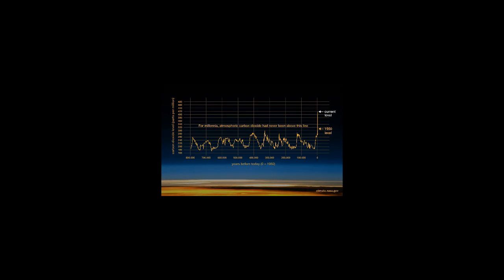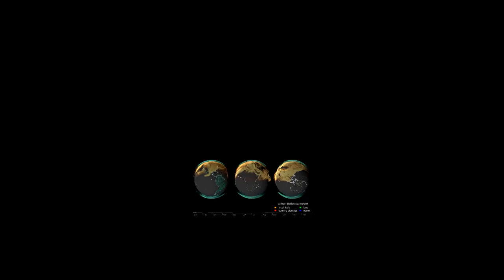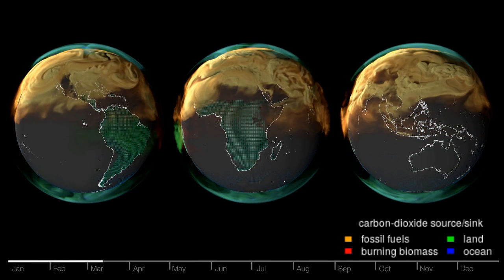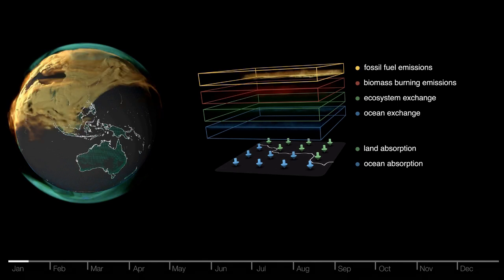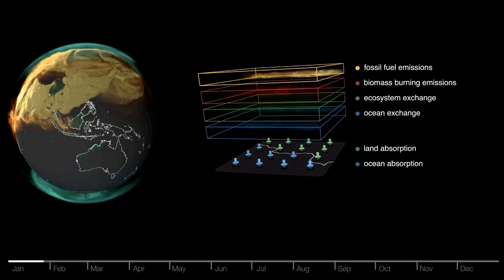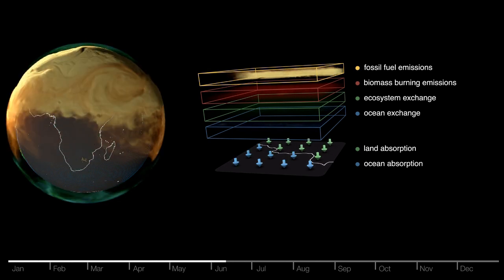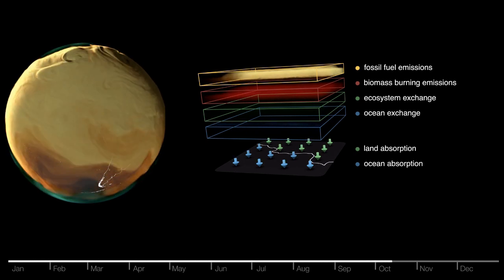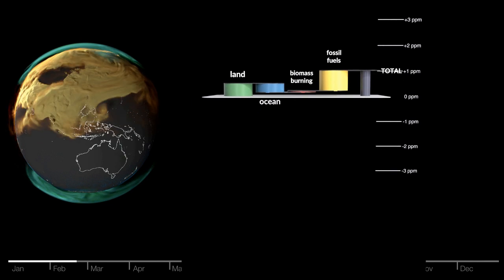Flow of Carbon Dioxide (CO2) in the Atmosphere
Description and Comments on NASA's animated visualizations of the carbon dioxide (CO2) flows (emission and removal) in 2021. The contribution of each CO2 source and sink are exemplary depicted (land and ocean organisms, burned biomass , and fossil fuel usage).

** Credits **

* Please, give credit for the graph of carbon dioxide to NASA *

* Please give credit for the animated visualizations to: *
NASA's Scientific Visualization Studio

Visualizers
- Andrew J Christensen (SSAI) [Lead]
- Mark SubbaRao (NASA/GSFC) [Lead]
- Helen-Nicole Kostis (USRA)
- Lopez-Silva Brenda (SSAI)
Scientist
- Lesley Ott (NASA/GSFC) [Lead]
- Technical support
- Ian Jones (ADNET)
- Laurence Schuler (ADNET)
Papers
This visualization is based on the following papers:

* Please, give the credits to the royalty -free music to: *